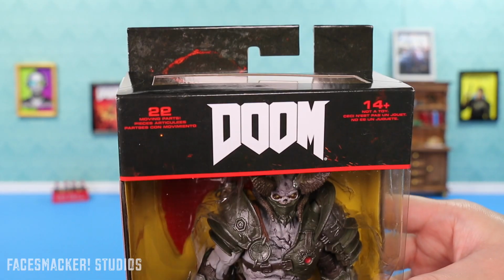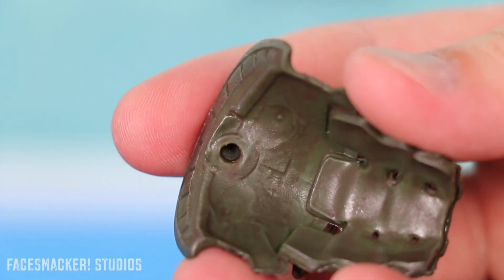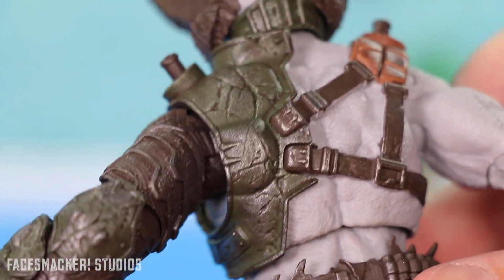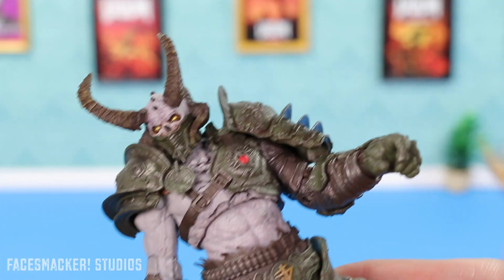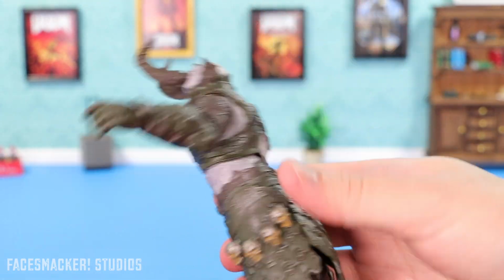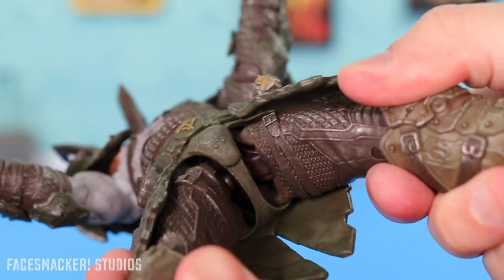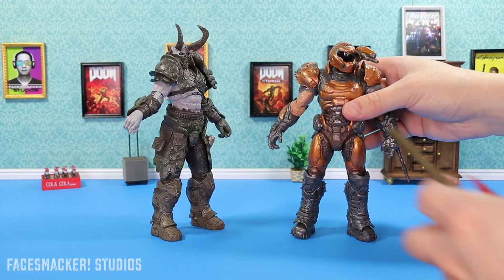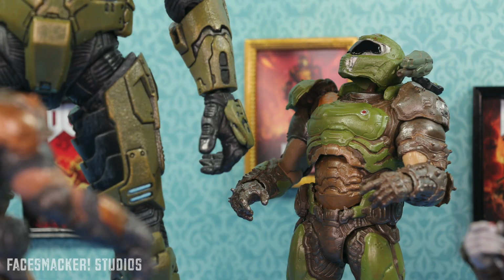"DOOM MARAUDER" Doom Eternal Figure Review | McFarlane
Hard hitting and nearly invincible, check out this review of the Doom Eternal Marauder Figure by McFarlane! Usurpers beware...